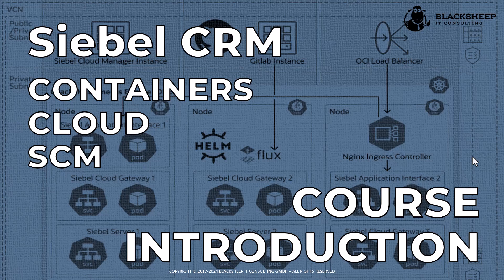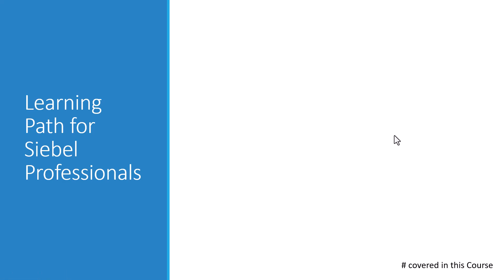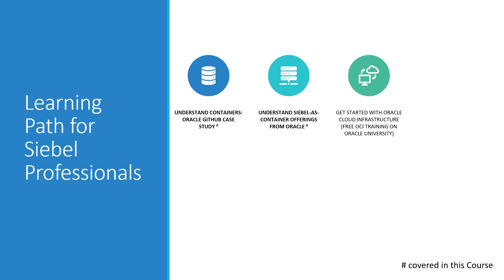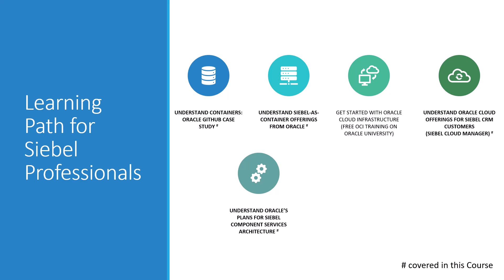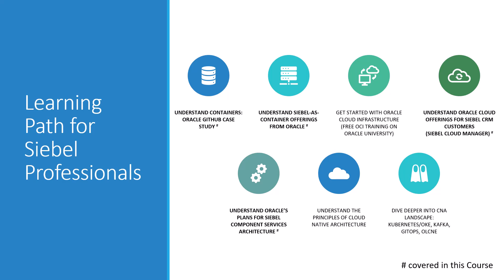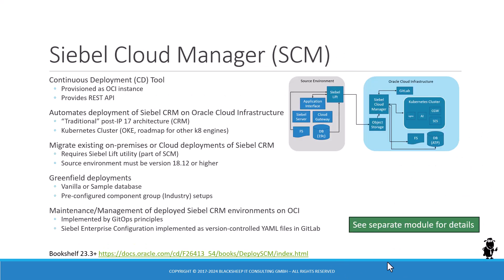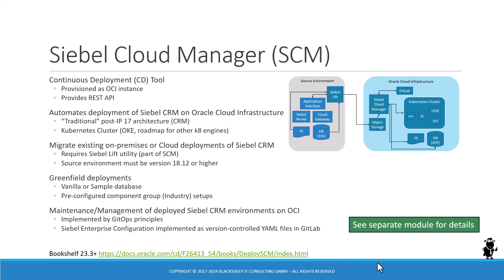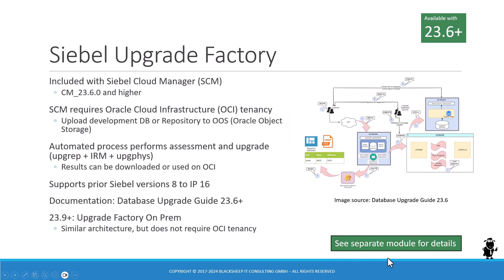Course Introduction: Containers, Cloud and Siebel Cloud Manager (Mini-Course)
Course introduction for the Siebel Hub mini-course, available on siebelhub.com

The Siebel CRM Containers – Cloud – SCM mini-course provides students with an introduction and overview of modern-day Siebel CRM deployment options in Cloud and on-premises settings.

The goal of this course is to provide practical insights into container-based deployment of Siebel CRM, be it stand-alone or via Siebel Cloud Manager.

The course content is valid for Siebel CRM and SCM versions 22.x and higher, including 23 and 24.

The training is beneficial for the following groups:

IT Professional
Architect
Administrator

The course includes the full set of course materials (presentation PDF in English).

Course Topics:

Siebel CRM Deployment Options
Siebel CRM Containers (Stand-Alone)
Siebel Cloud Manager (SCM)
SCM Upgrade Factory